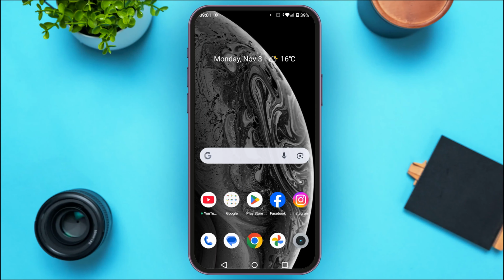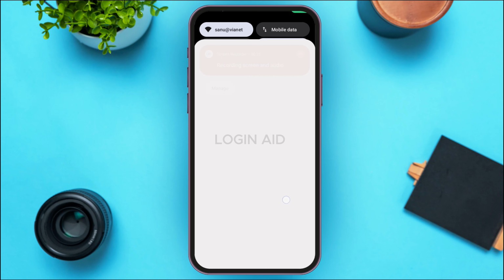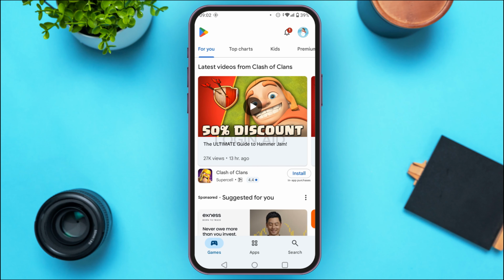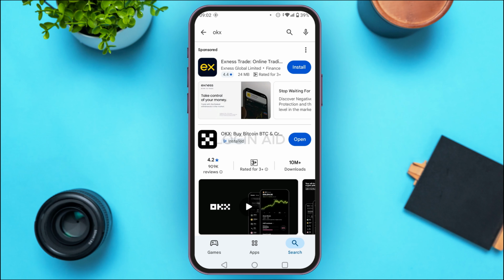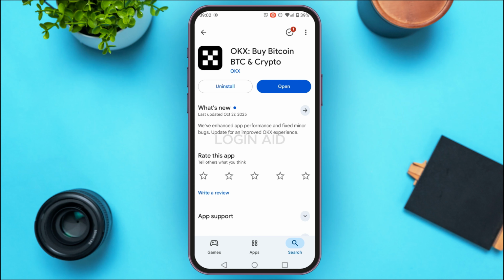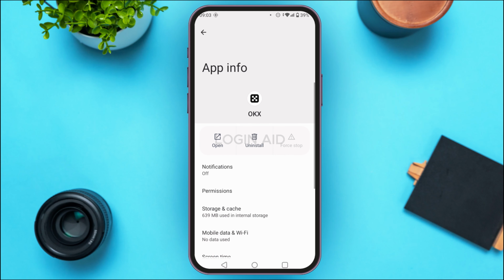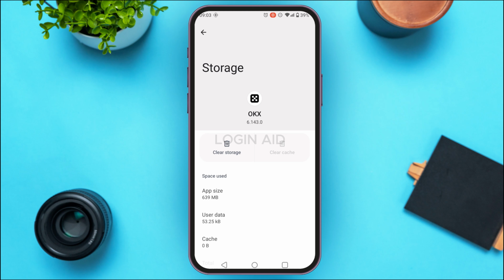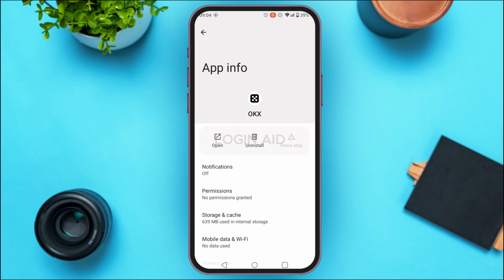How To Fix OKX App Not Working | Troubleshoot OKX Wallet Issues 2025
Is your OKX app not loading, crashing, or showing errors? This guide will help you fix it step by step. You’ll learn how to check your internet connection, clear app cache and data, update the OKX app, and restart your device for smoother performance.